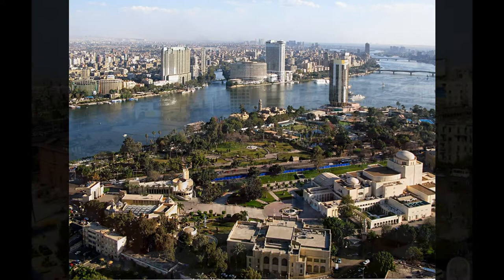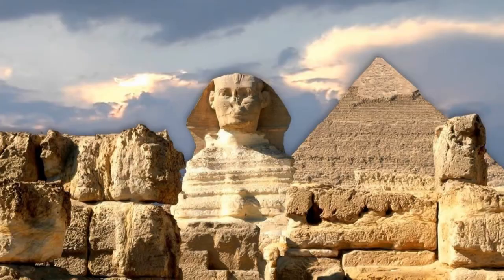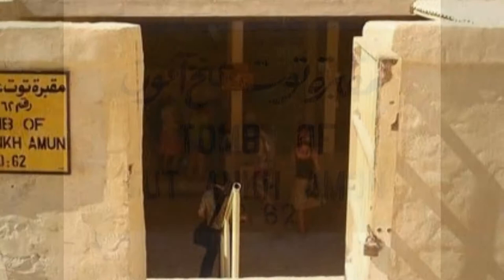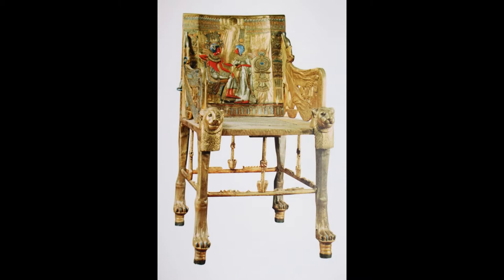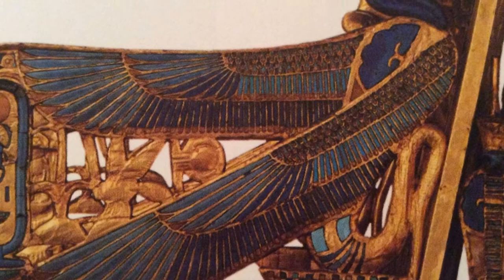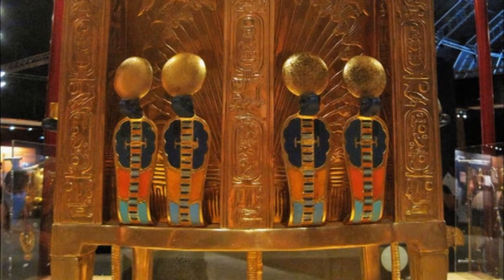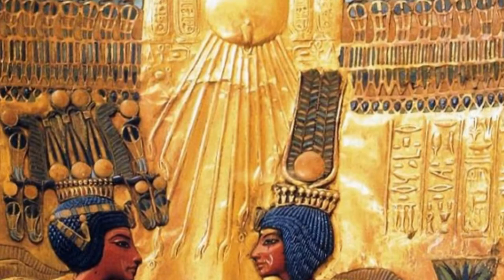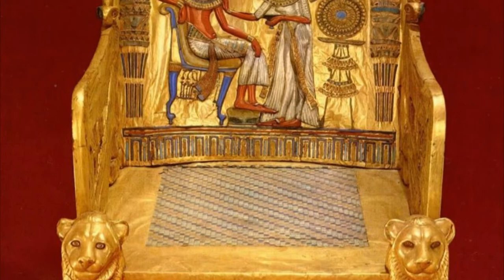The Golden Throne of Tutankhamun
Research Project Presentation.
Art History 2211.